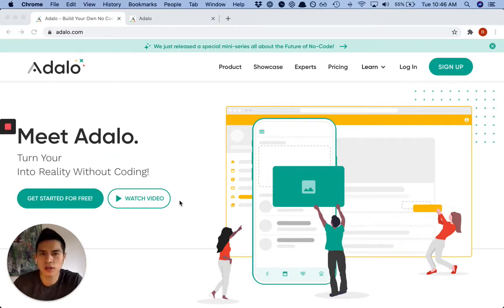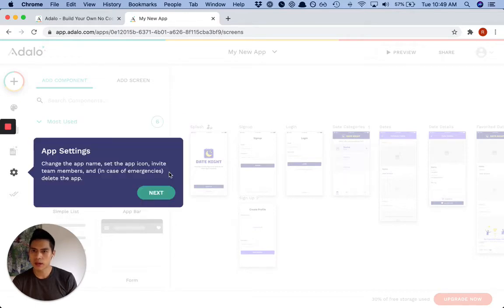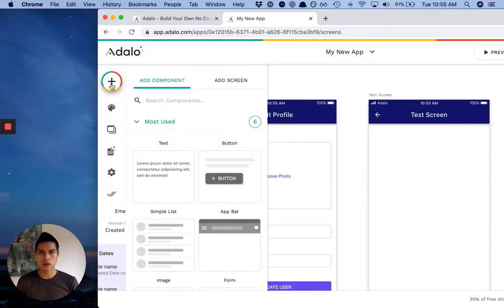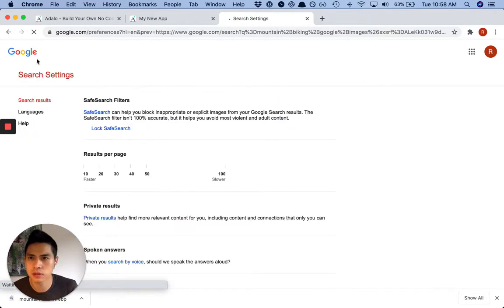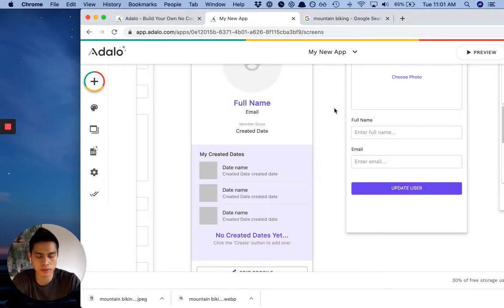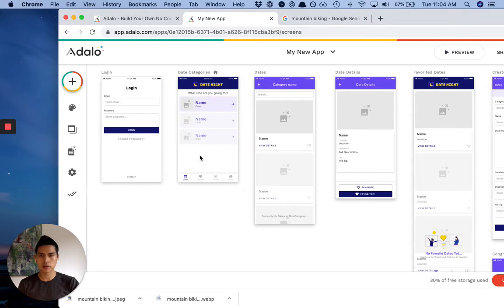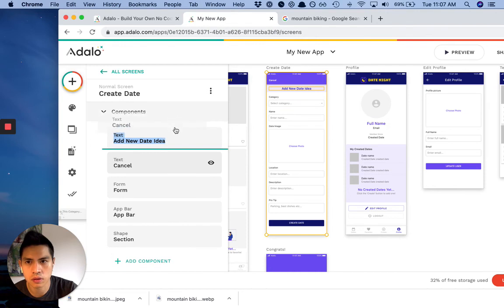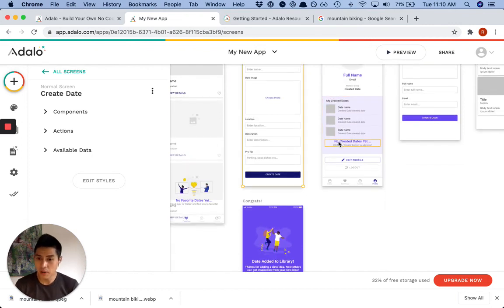Unboxing Adalo (Overview)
I've heard a lot of great things about Adalo as a NoCode mobile app builder. Gave it a try and like what I see!